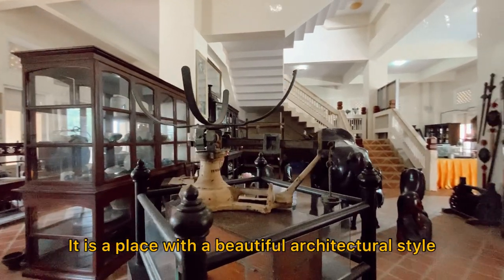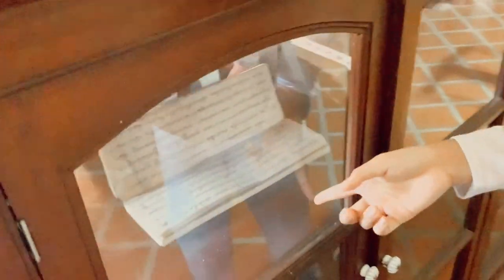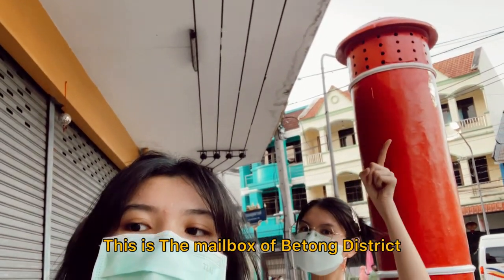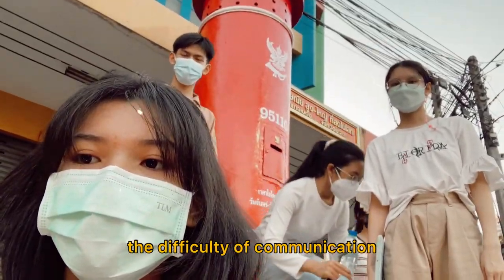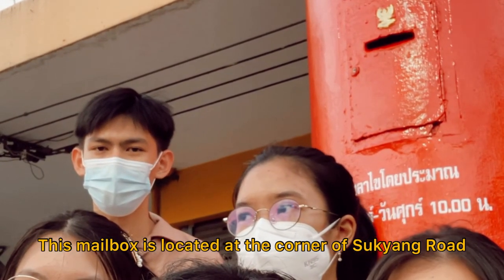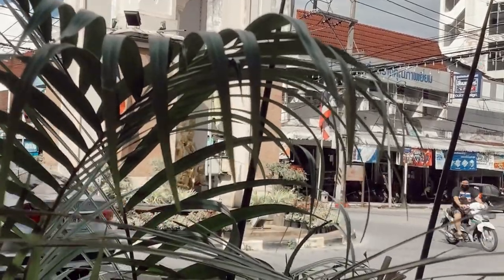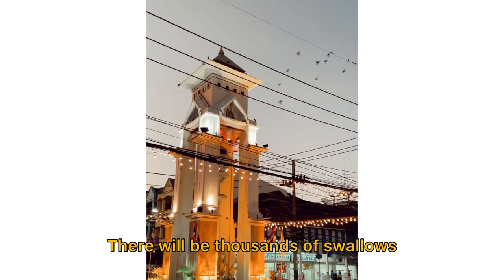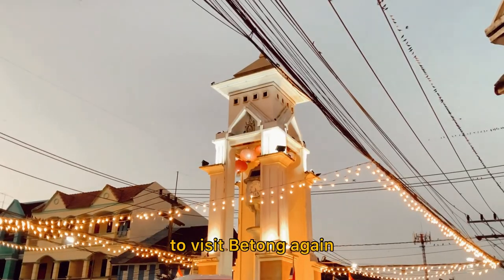Betong Vlog | museum + street art + post box + betong clock tower | by jia cha tong mee lii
สถานที่ : พิพิธภัณฑ์เมืองเบตง + ตรีทอาร์ต + ตู้ไปรษณีย์ + หอนาฬิกาเมืองเบตง

ตัดต่อ :InShot

นักดนตรี: Jeff Kaale